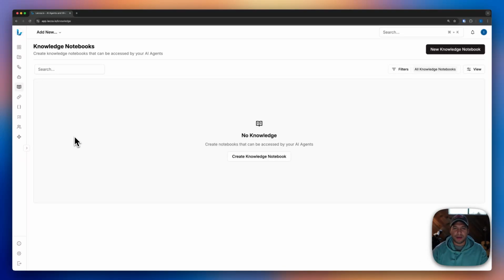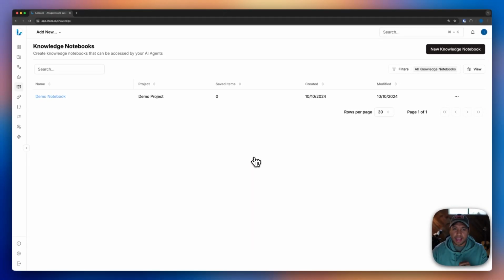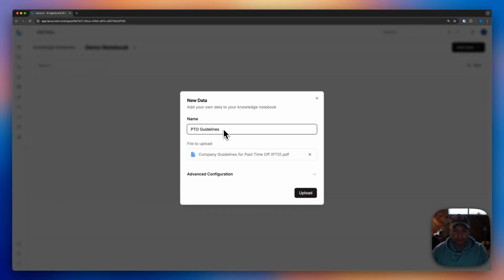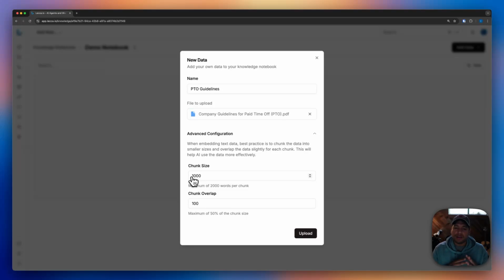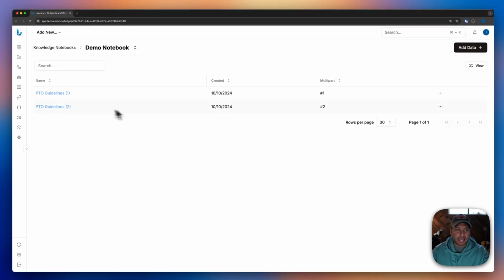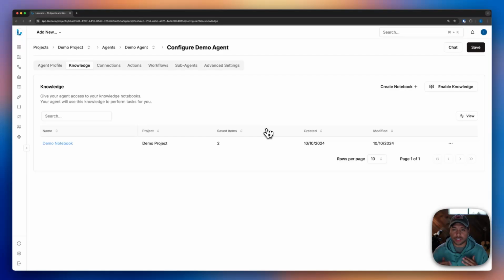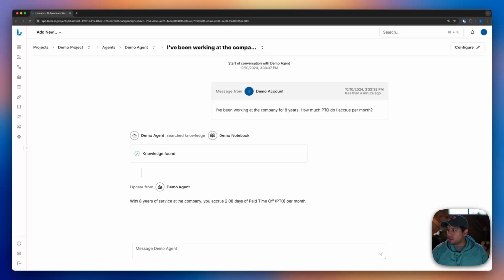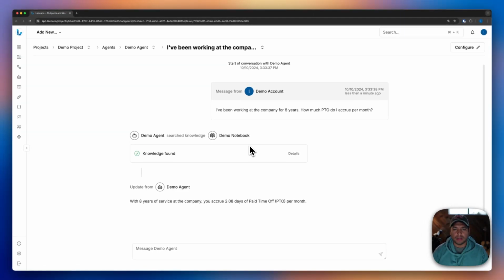Give your AI Agent access to Custom Knowledge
Upload PDFs, Docs, and other text files to a custom knowledge notebook so that your AI Agent can retrieve relevant data to answer questions and accomplish tasks.